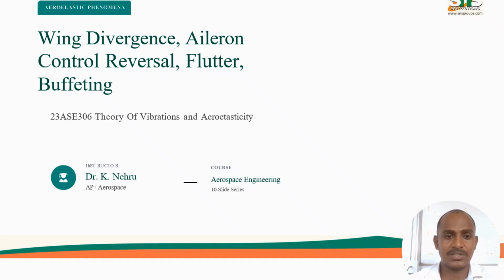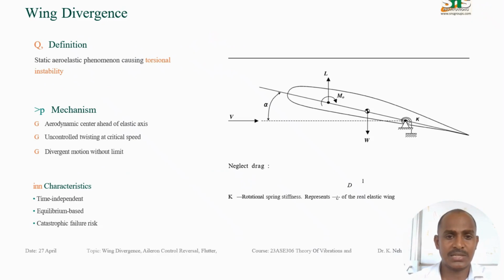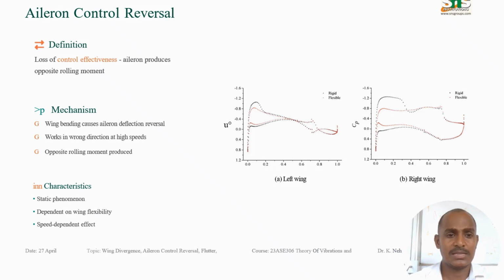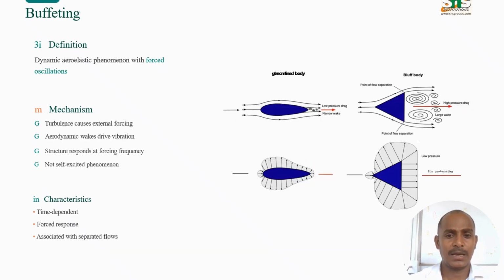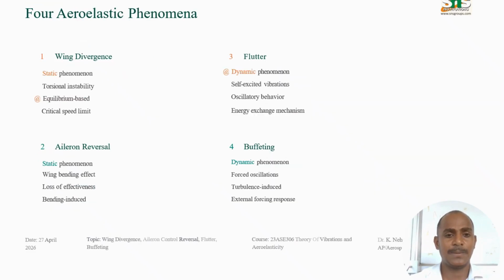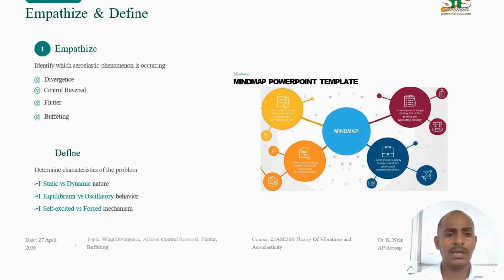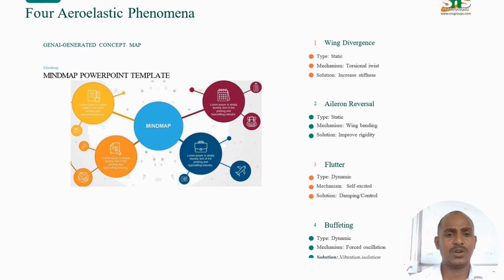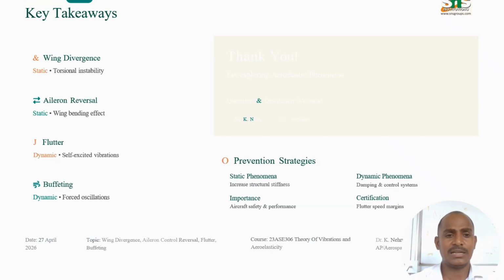Wing Divergence, Control Reversal, Flutter & Buffeting | Theory of Vibration | SNS Institutions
Welcome to this detailed aerospace engineering video on four major aeroelastic phenomena that affect aircraft safety and performance.

In this video, we explain:

🔹 Wing Divergence – A dangerous static instability where aerodynamic loads twist the wing until structural failure may occur.

🔹 Aileron Control Reversal – At high speeds, wing twist can cause the aileron to produce the opposite rolling effect than intended.

🔹 Flutter – A self-excited vibration caused by interaction between aerodynamic, elastic, and inertial forces that can destroy structures rapidly.

🔹 Buffeting – Random vibrations caused by turbulent airflow, wake interaction, or flow separation affecting passenger comfort and structural life.

We also discuss causes, real aircraft examples, prevention methods, and modern engineering solutions using composites, wind tunnel testing, and simulation tools.

📘 Ideal for:
✔️ Aerospace Engineering Students
✔️ Mechanical Engineering Learners
✔️ GATE / Competitive Exams
✔️ Aviation Enthusiasts
✔️ Researchers & Faculty Members

🚀 Learn how aircraft designers overcome these challenges to build safer and faster airplanes.